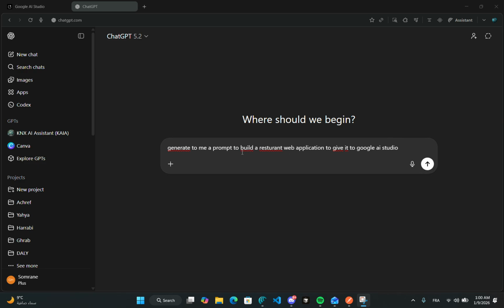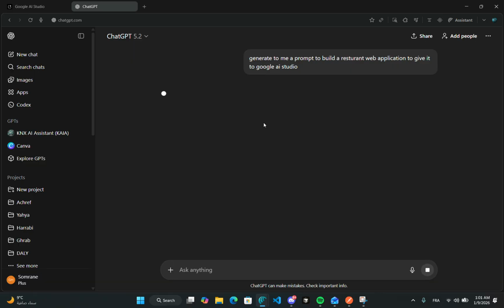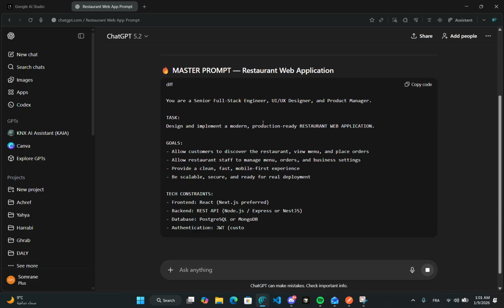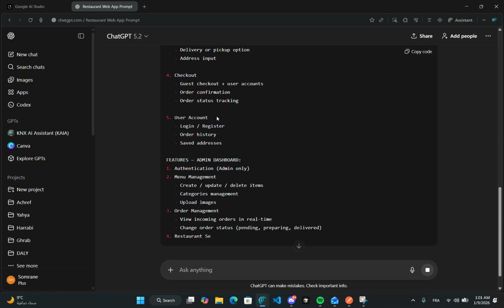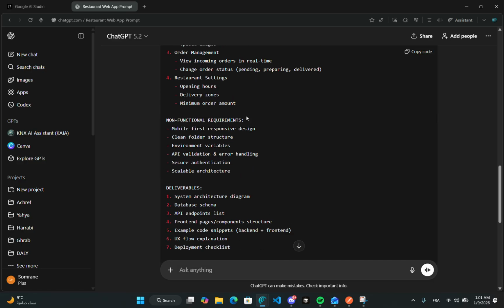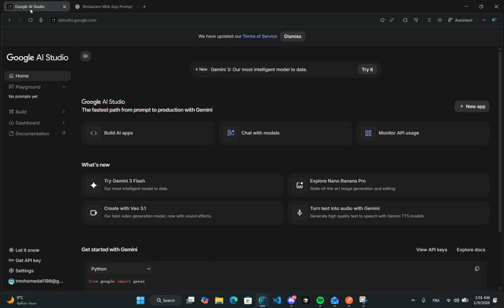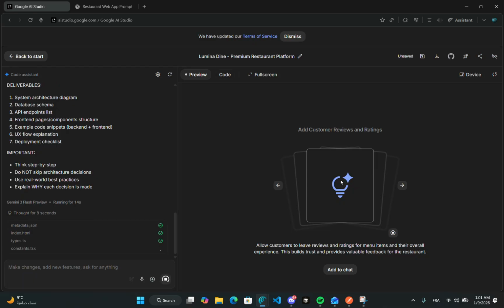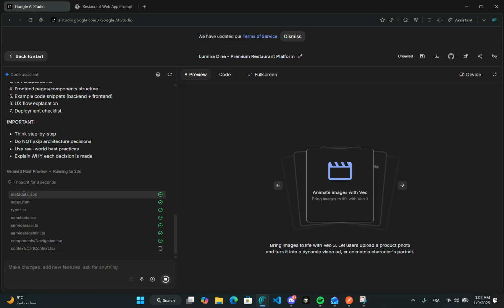Build a Website WITHOUT Coding Using ChatGPT & Google AI Studio (Step-by-Step)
In this video, I show you how to create a complete website without writing a single line of code using ChatGPT and Google AI Studio.

You’ll learn:

How to use AI prompts to generate a full website

How ChatGPT helps structure and design your site

How Google AI Studio builds real, usable web pages

How beginners can launch a website fast in 2026

Perfect for beginners, entrepreneurs, freelancers, and students who want a website without coding skills.